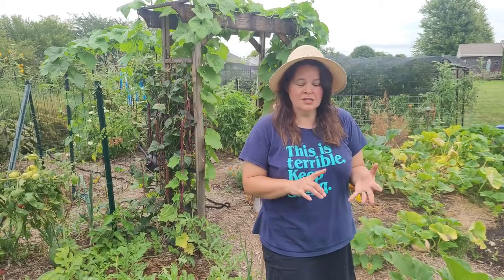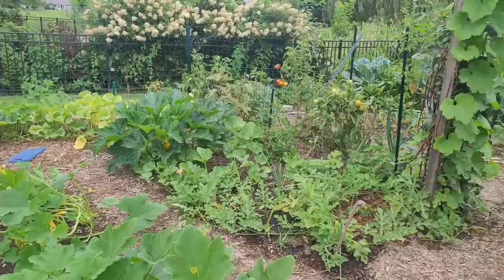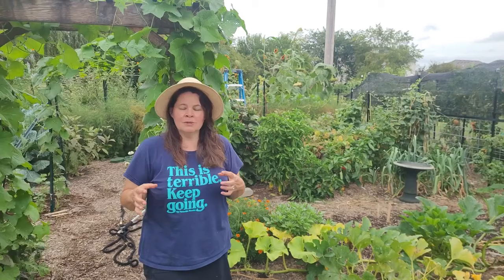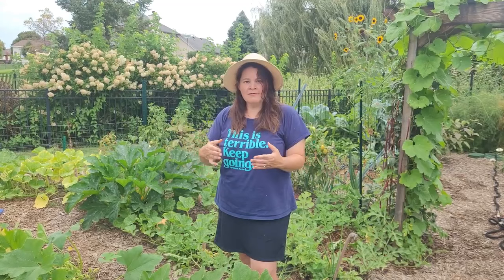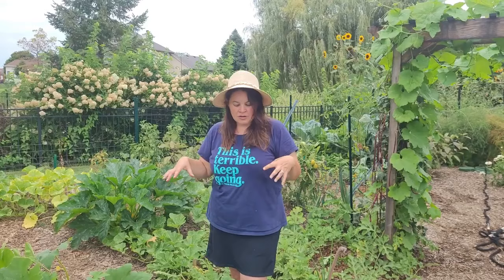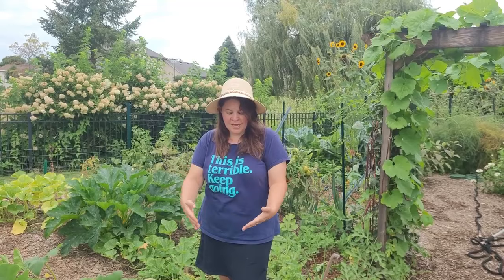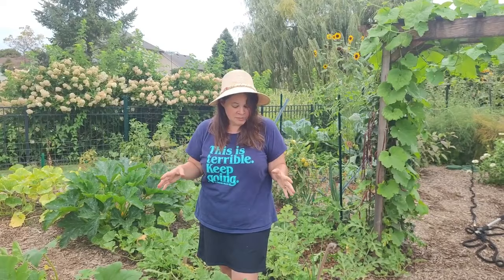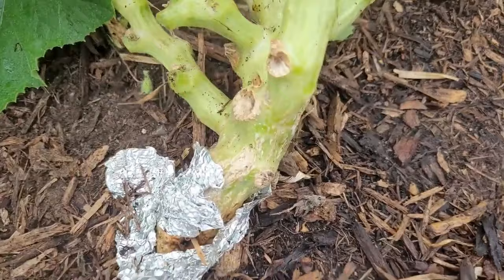Squash till/no-till results & pest control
We ran an experiment this year on the difference between till and no-till. The biggest surprise for us in our new climate (Illinois, 5b/6a) was the insane amount of pest pressure - squash vine borer, squash bug, cucumber beetle - you name it! We learned a lot about growing squash this year, for sure!